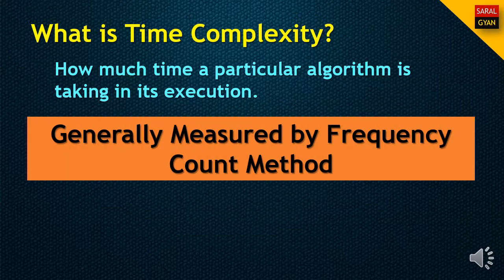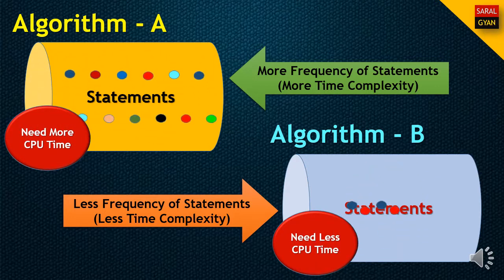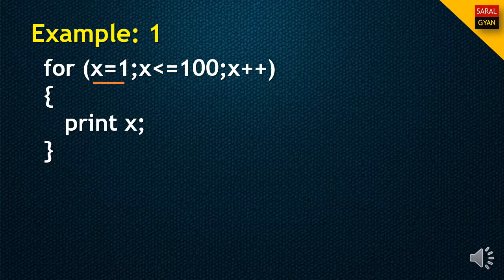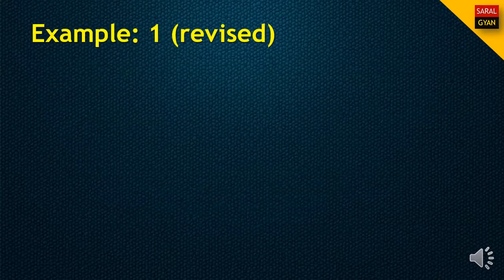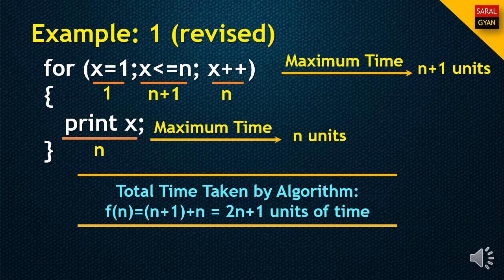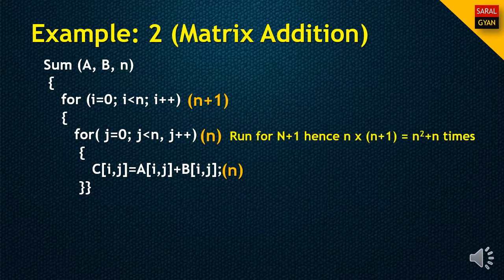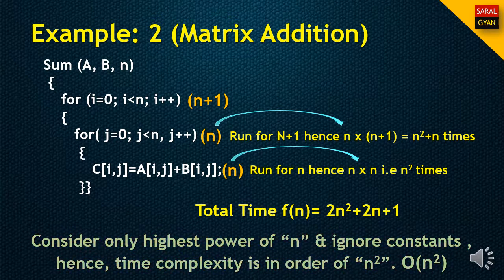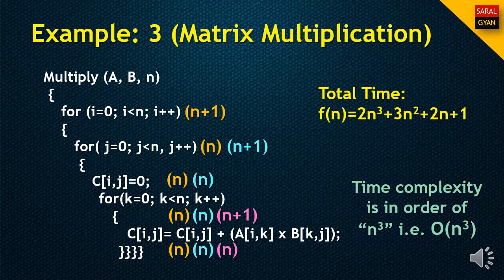[SARAL GYAN] : How to Analyse Time Complexity of an Algorithm Part-1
This video may help the students in getting knowledge about basics of Complexity Analysis in a very lucid manner.
Post your suggestions in the comment box, if any.